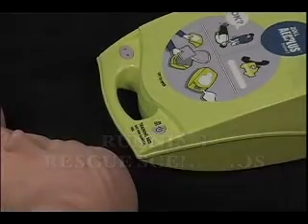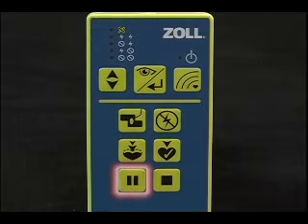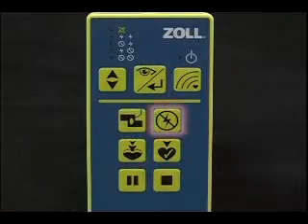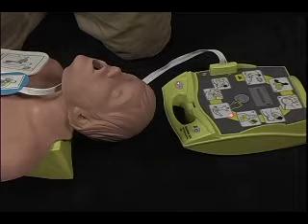AED Plus TRAINER2 RUNNING SCENARIOS.wmv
Zoll AED